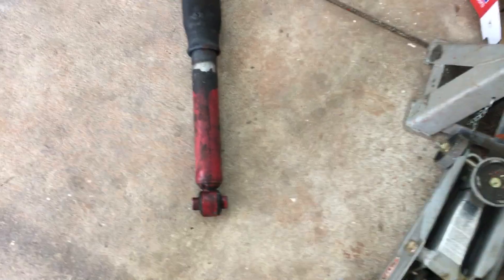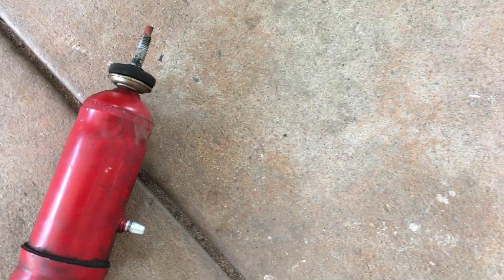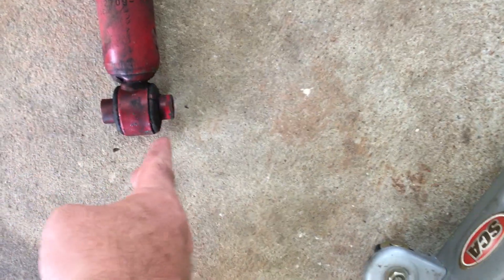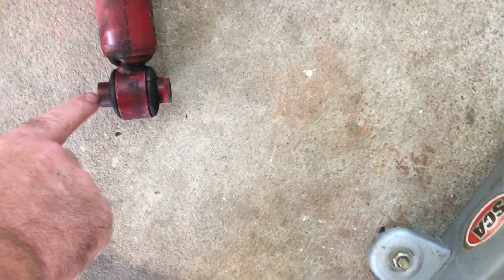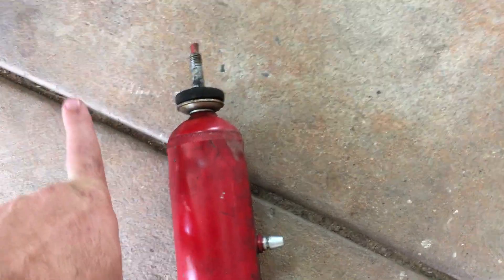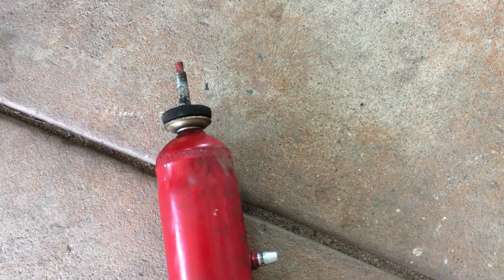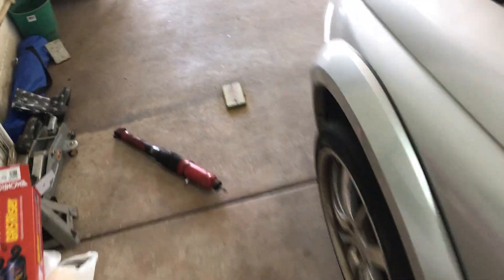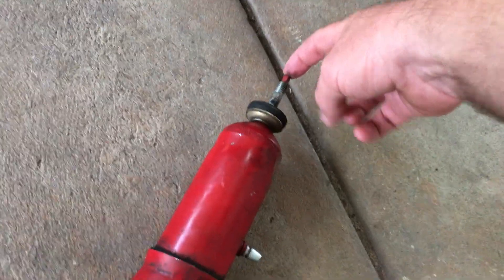HSV avalance and adventra air rear shock change